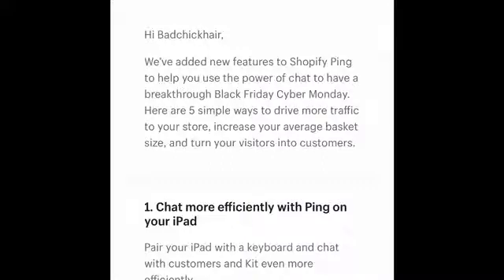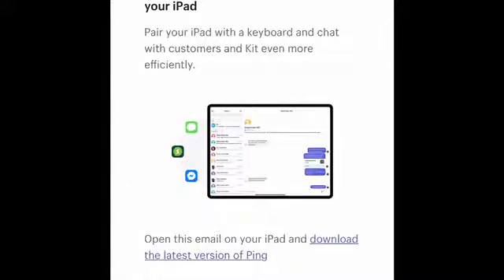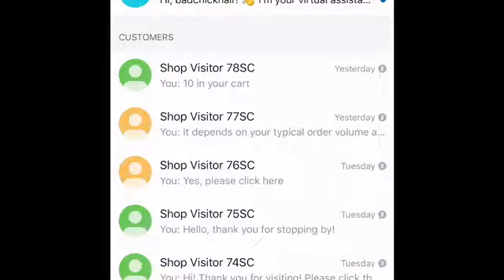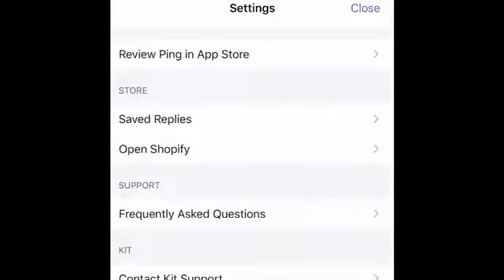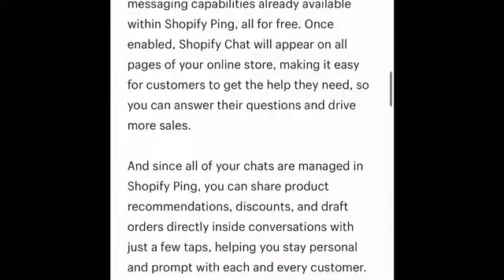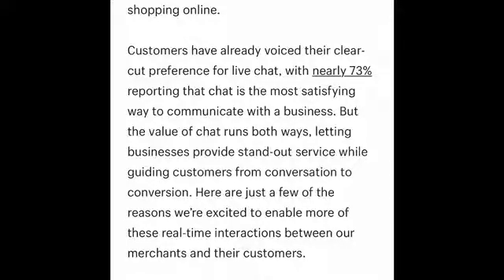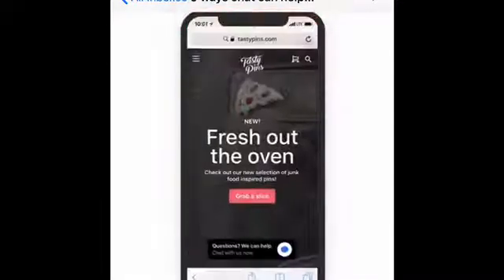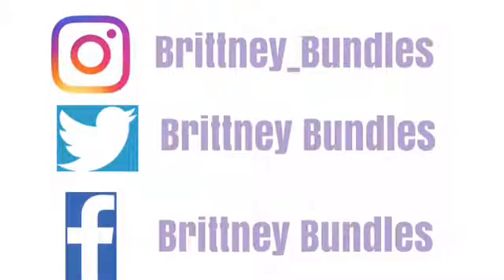How To Use Chat Apps For Your Business